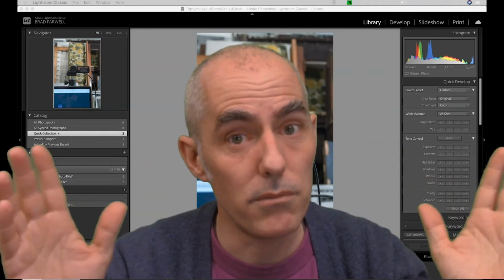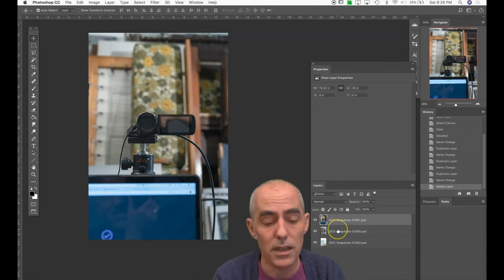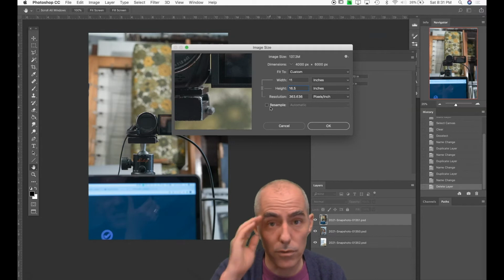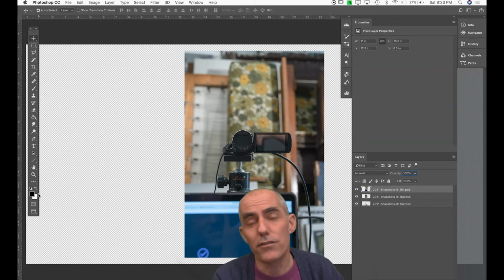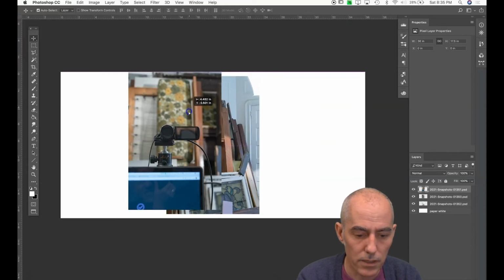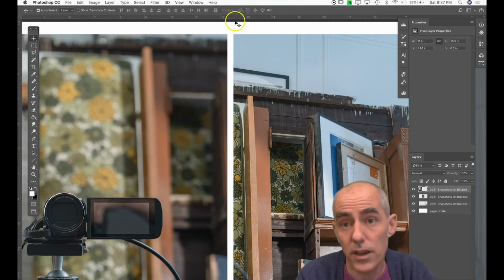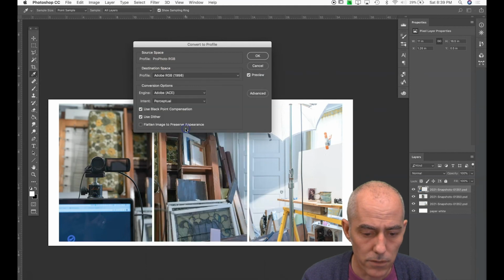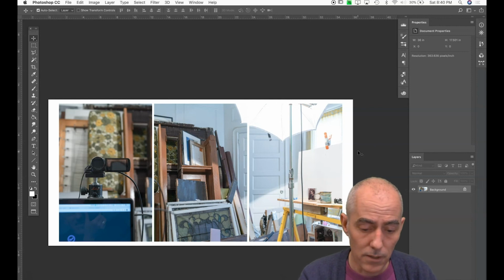PH153 Week04 Clip01 Exercise 04 - Triptych Layout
Walkthrough of Exercise 04, where you lay out a triptych to print.